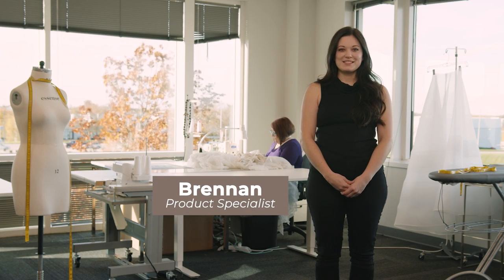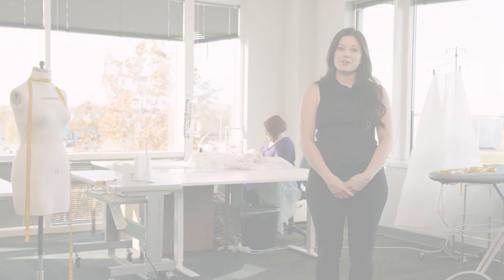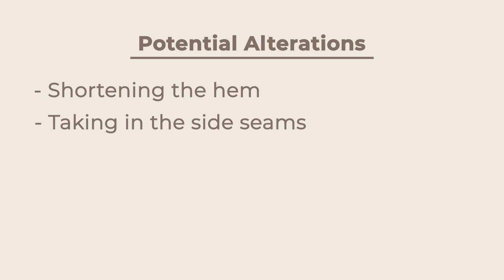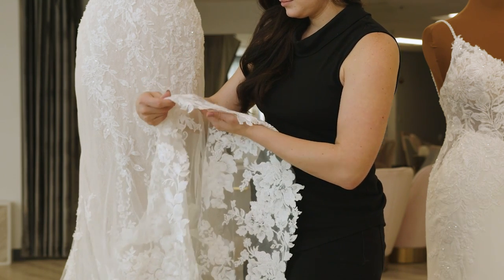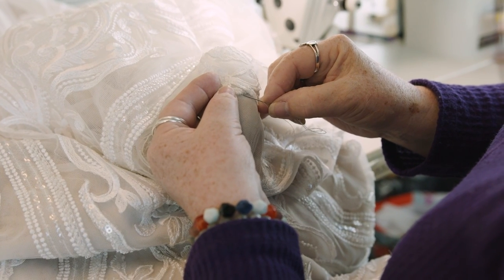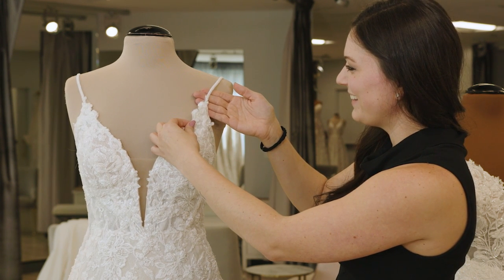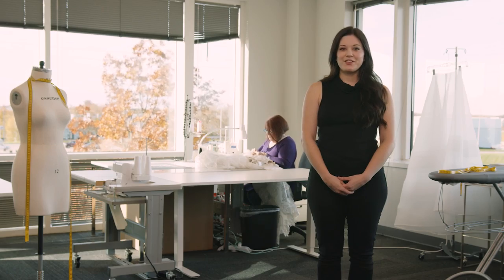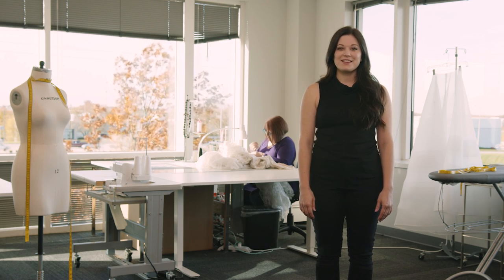Wedding Gown Alterations: What to Expect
To achieve the perfect fit, most wedding gowns require alterations. Many wedding gown boutiques have an in-store seamstress, or they can provide a list of recommended seamstresses to alter your dress. Learn more about common dress alterations and how our custom alteration process works in this video.